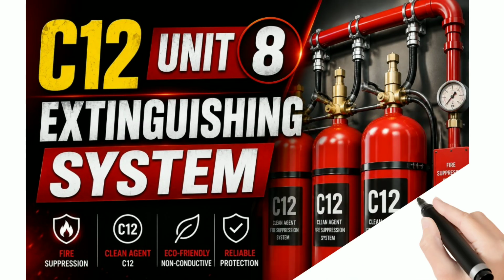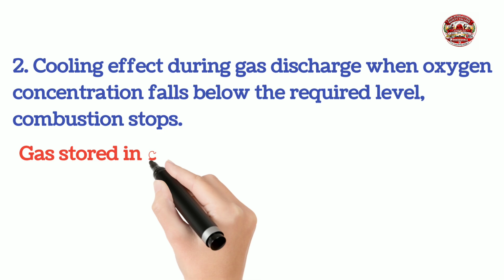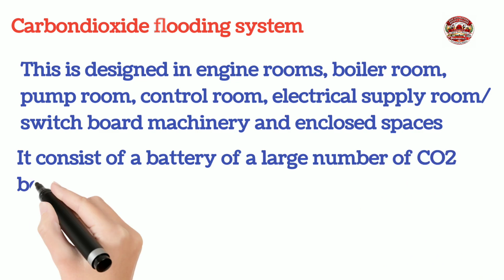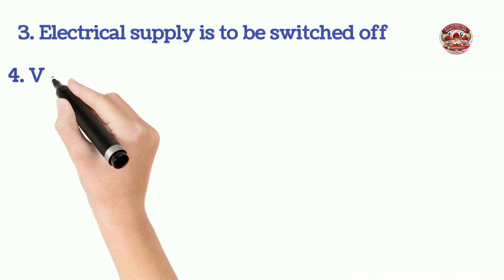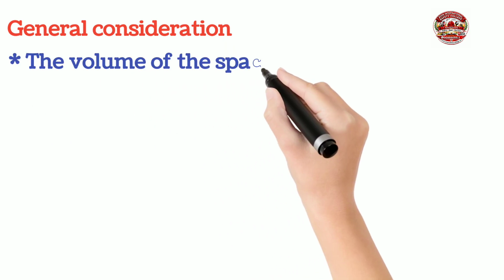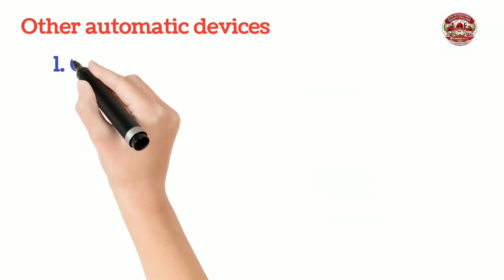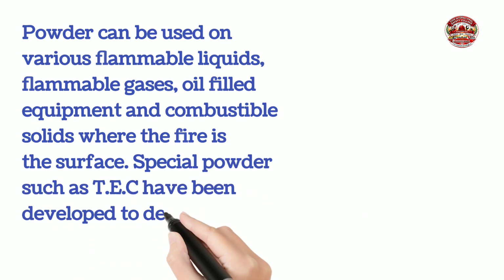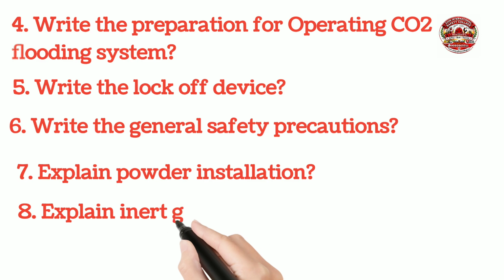🛡️ Fire Extinguishing System Explained Simply | Zion Safety College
🔥 FIRE EXTINGUISHING SYSTEM | COMPLETE FIRE SAFETY GUIDE 🚒

In this video, learn about Fire Extinguishing Systems, their importance, types, working principles, and how they help control and suppress fires in different environments.

Understanding fire extinguishing systems is essential for protecting lives, buildings, industries, equipment, and valuable assets from fire hazards.

🎓 Zion International Safety College provides practical and professional training in Fire & Safety, Industrial Safety, Fire Fighting, and Occupational Safety.

📚 Learn • Train • Practice • Protect